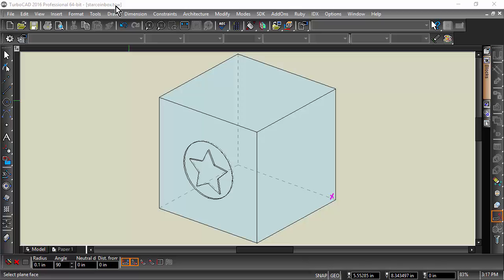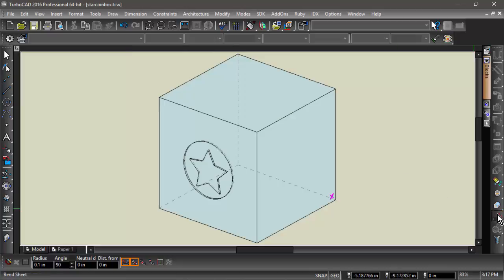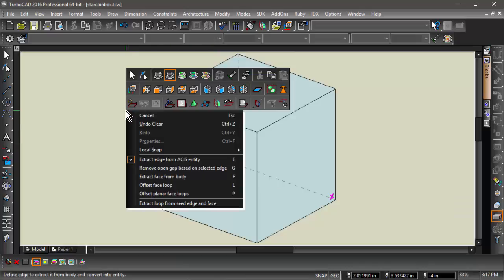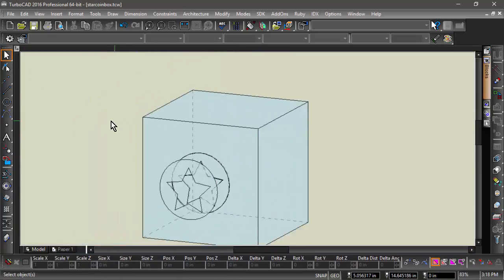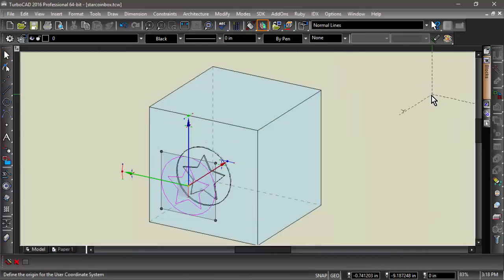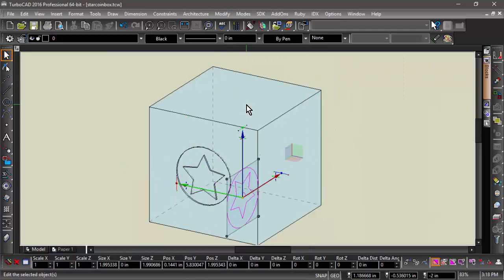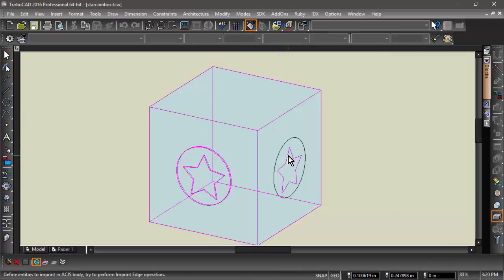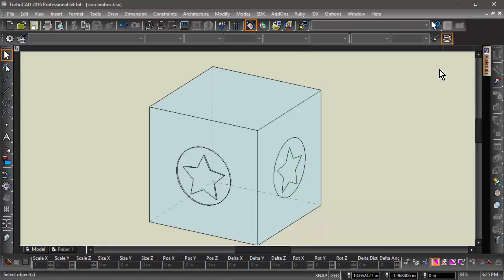Extract Entity and Imprint Edge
Thsi video shows two new features of TurboCAD 2016 Extract Entity and Imprint Edge